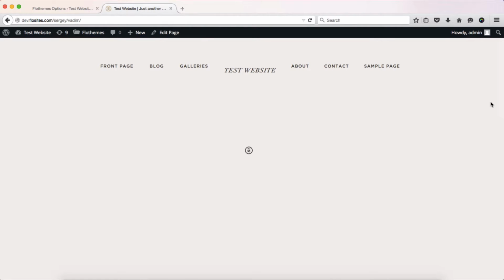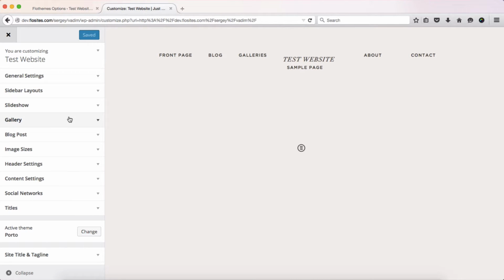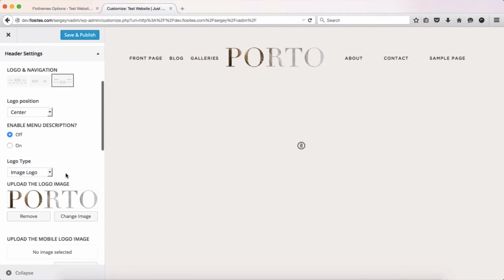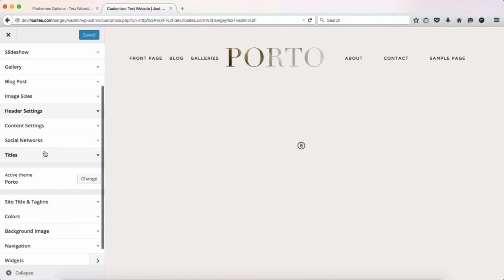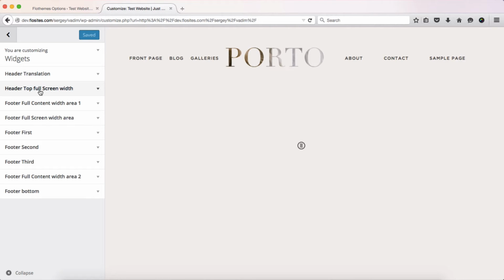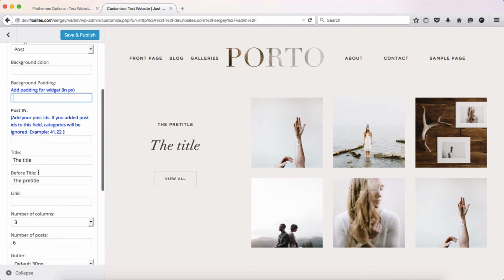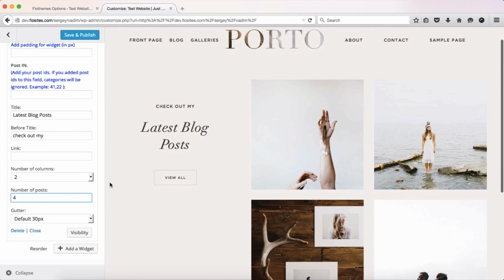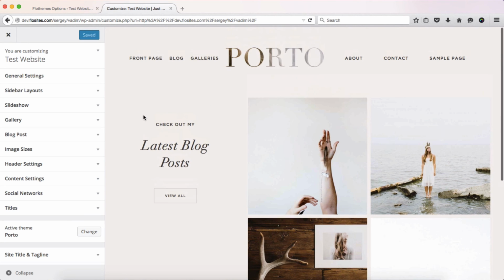Flothemes :: Porto - Visual Customizer